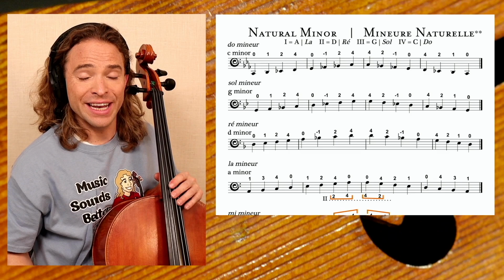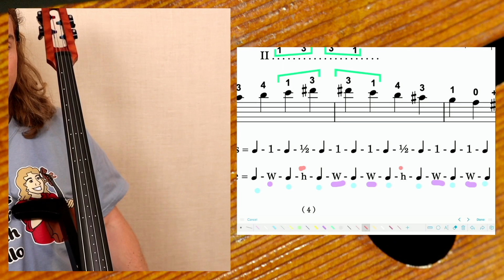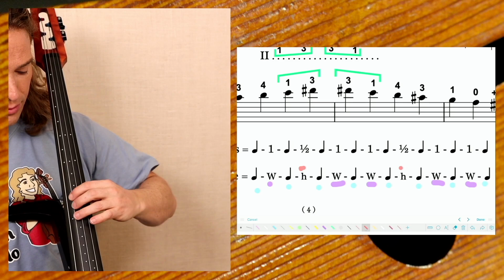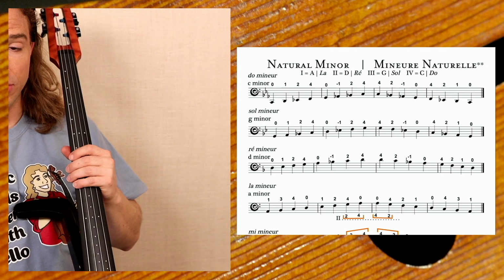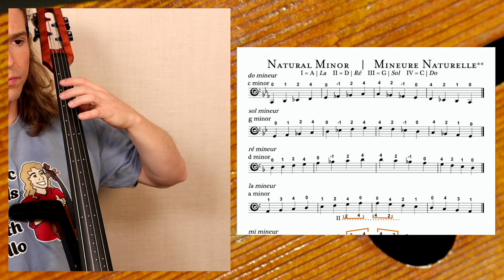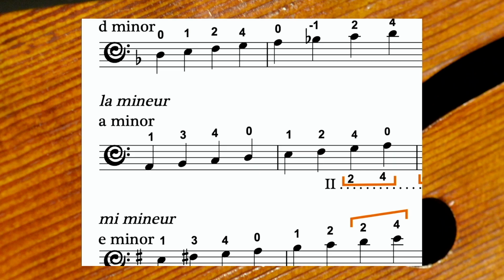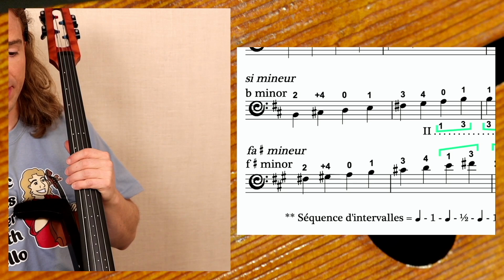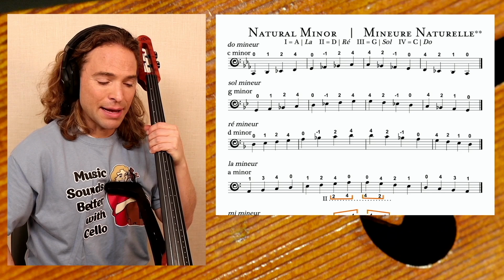How to Play NATURAL MINOR on Cello Lesson | The Scale Book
BOOKS OF INTEREST
One Hundred Years of Violoncello
The Musician as Athlete
The Inner Game of Music
New Directions in Cello Playing
Steinberger: A Story of Creativity and Design